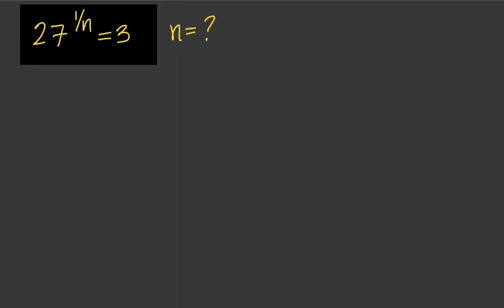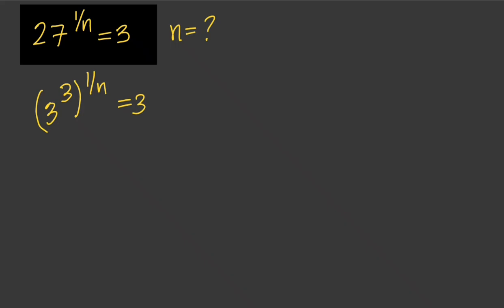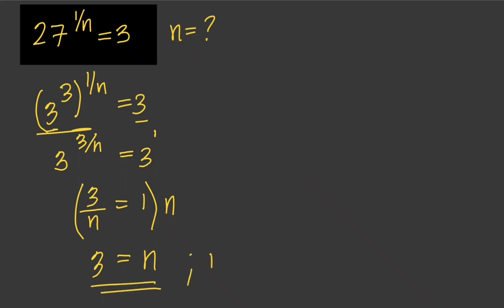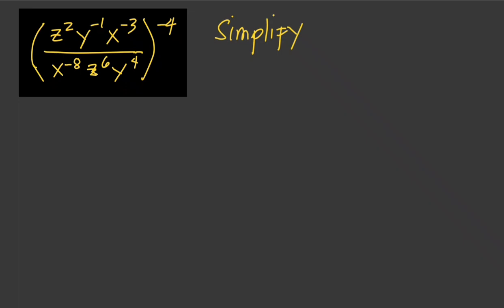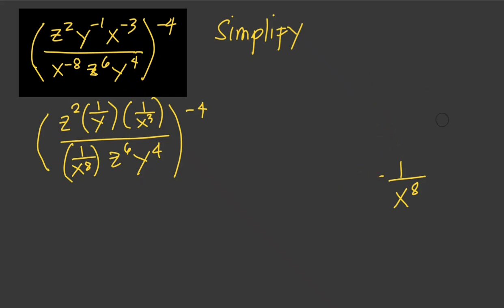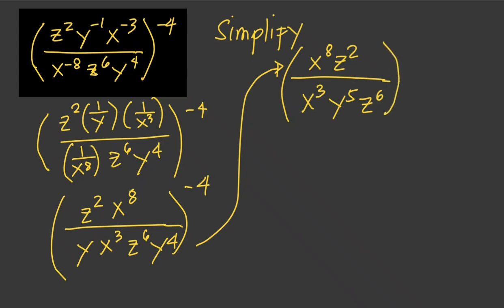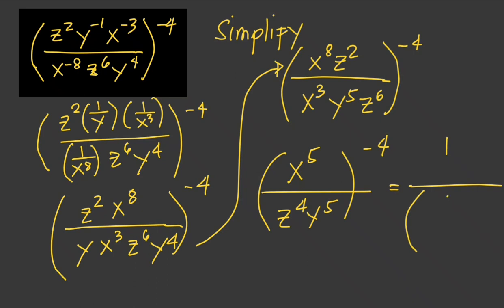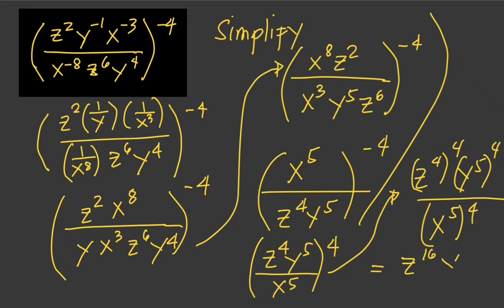ALGEBRA: LAW OF EXPONENTS SOLVED PROBLEMS by Jane Maciejewski (@janepmaciejewski2023 )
Learn how to simplify and solve problems with exponents using the law of exponents